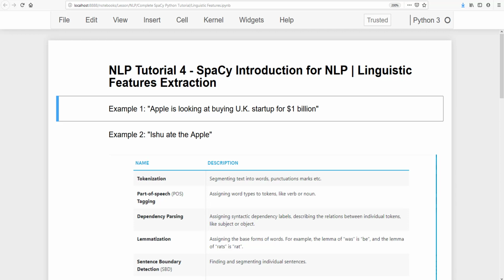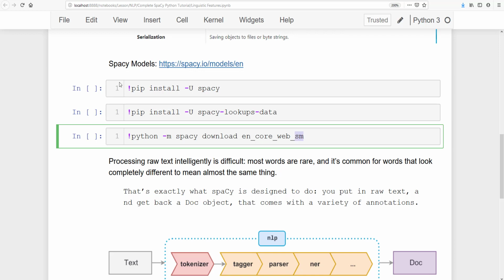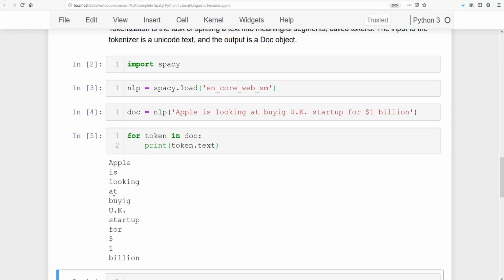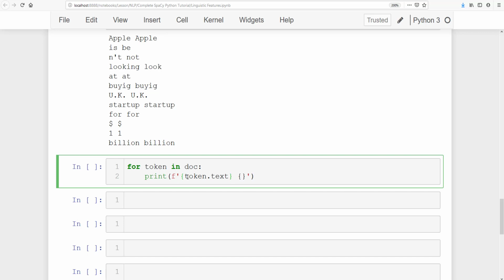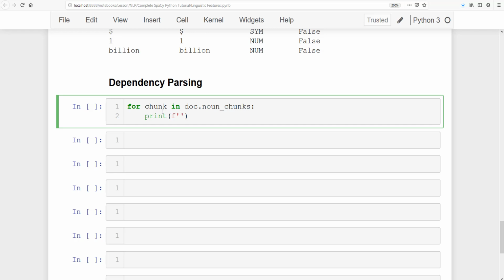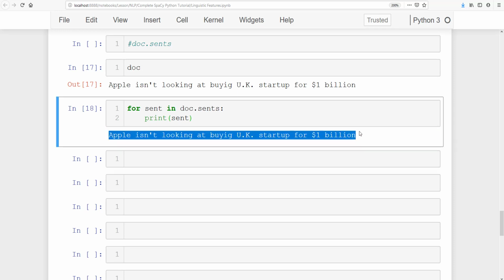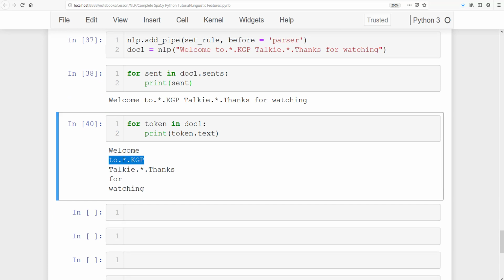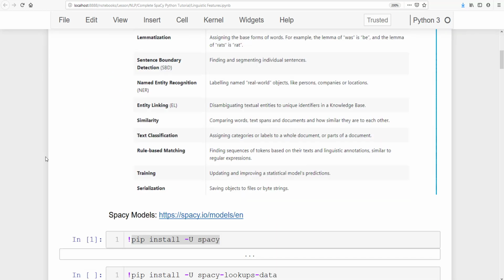NLP Tutorial 4 - SpaCy Python Tutorial | Linguistic Features Extraction in NLP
This tutorial is a crisp and effective introduction to spaCy and the various NLP linguistic features it offers. We will perform several NLP related tasks, such as Tokenization, part-of-speech tagging, named entity recognition, dependency parsing, and Visualization using displaCy.
spaCy is a free, open-source library for advanced Natural Language Processing (NLP) in Python.spaCy is designed specifically for production use and helps you build applications that process and understand large volumes of text. It’s written in Cython and is designed to build information extraction or natural language understanding systems to pre-process text for deep learning.
Processing raw text intelligently is difficult: most words are rare, and it’s common for words that look completely different to mean almost the same thing. That’s exactly what spaCy is designed to do: you put in raw text and get back a Doc object, that comes with a variety of Linguistic annotations. spaCy acts as a one-stop-shop for various tasks used in NLP projects, such as Tokenization, Lemmatisation, Part-of-speech(POS) tagging, Name entity recognition, Dependency parsing, Sentence Segmentation, Word-to-vector transformations, and other cleaning and normalization text methods.

00:39 Understanding problem statement
05:58 Installing the packages
10:17 Tokenization
16:18 POS tagging
27:00 Dependency parsing
31:14 Named entity recognition
34:09 Sentence segmentation
45:36 Visualization